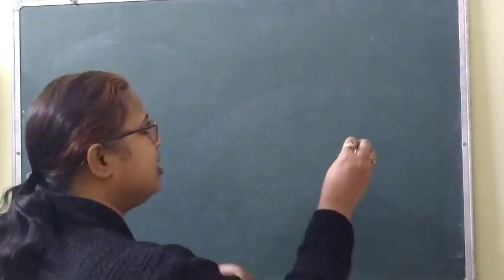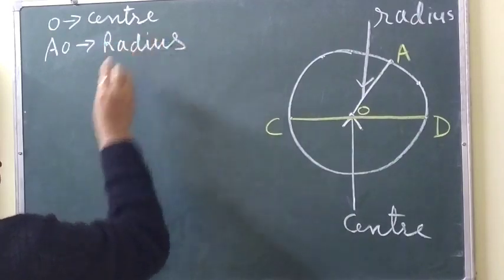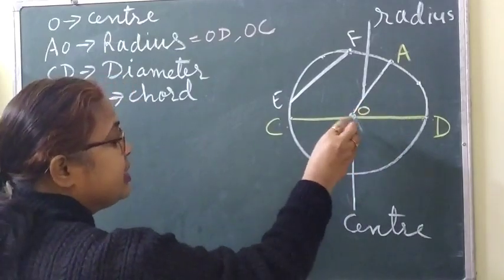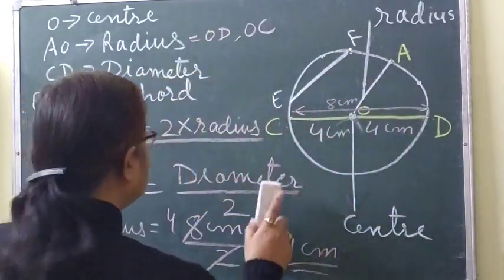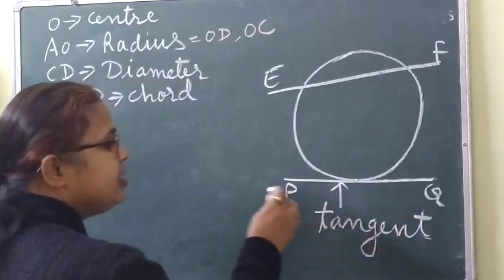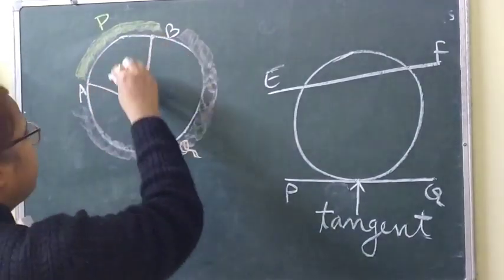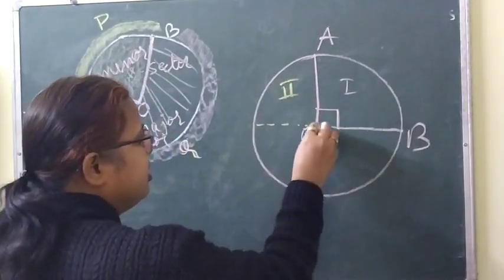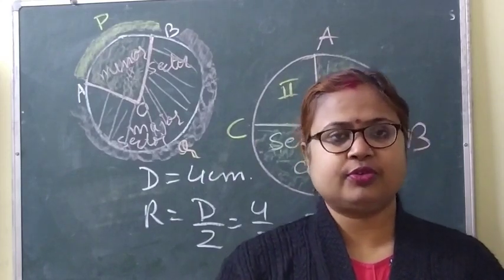CIRCLE|| INTRODUCTION|| MATHS|| SCIENCE BUZZ